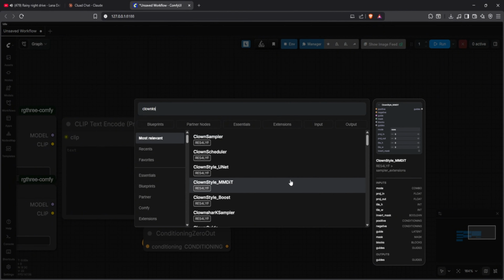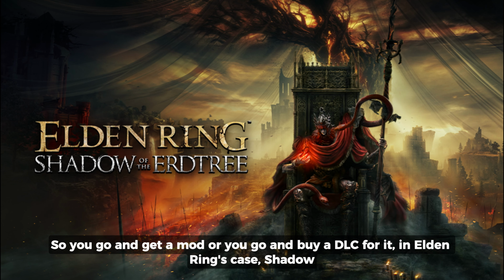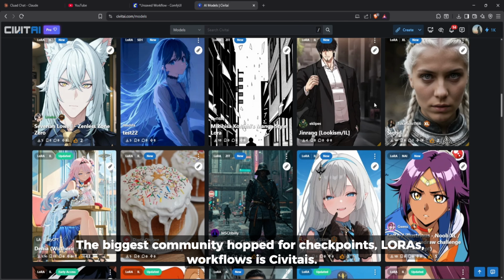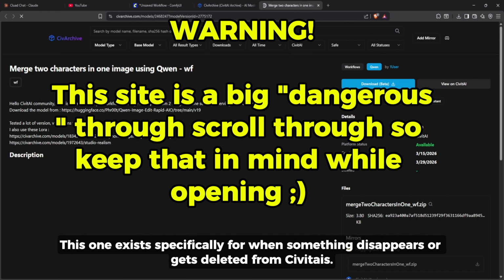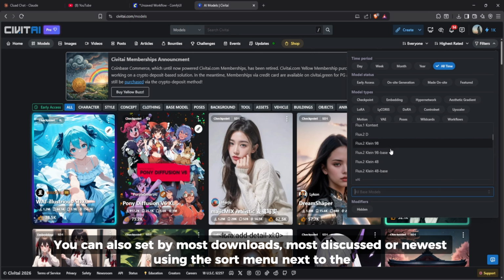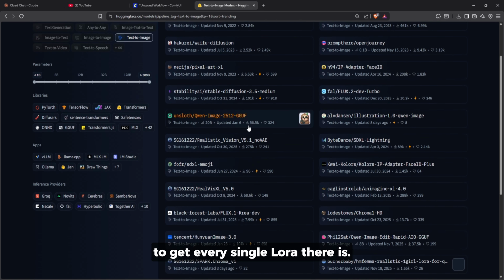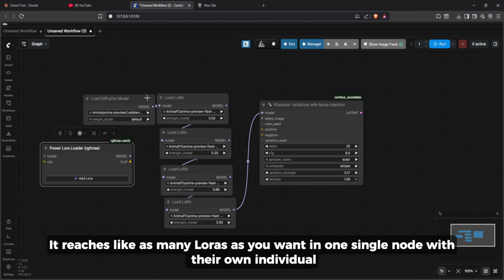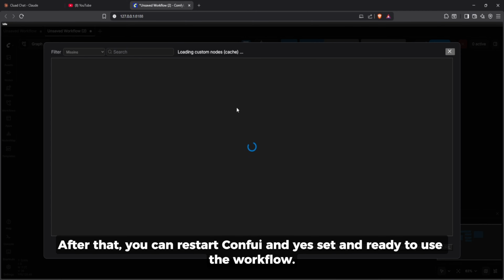ComfyUI LoRAs Explained 2026 (Beginner's Guide — Find, Download and Use Them)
LoRAs are the easiest way to customize your AI image generation — add new art styles, characters, and concepts without touching your base model. This video covers what LoRAs are, where to find them, and how to use them in ComfyUI.

Chapters:
00:00 YAPPING!
00:50 Explanation of LoRAs
02:05 Finding LoRAs
04:45 Using LoRAs in ComfyUI